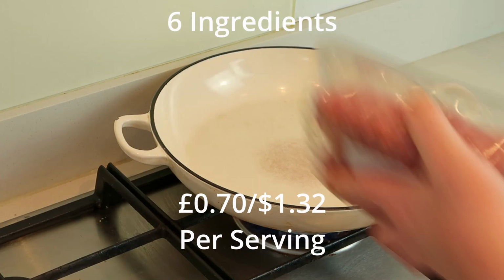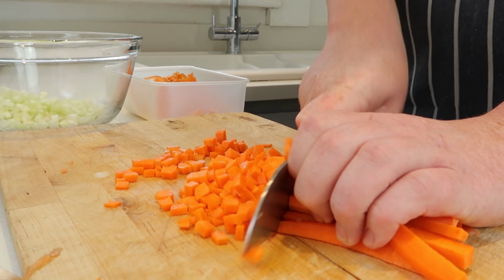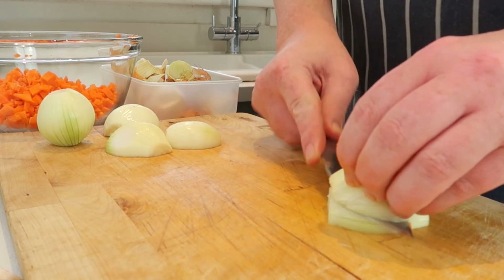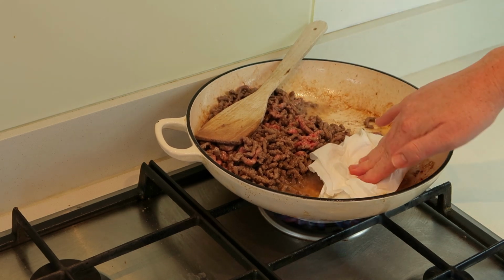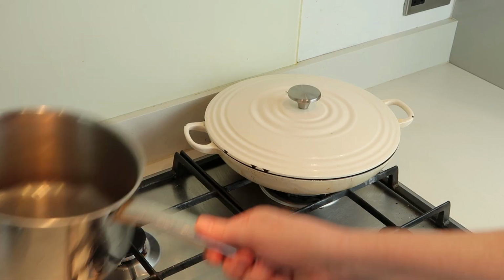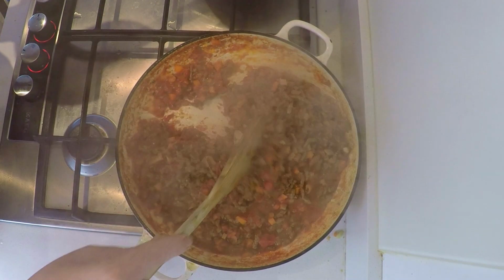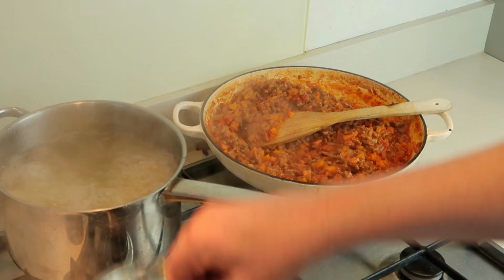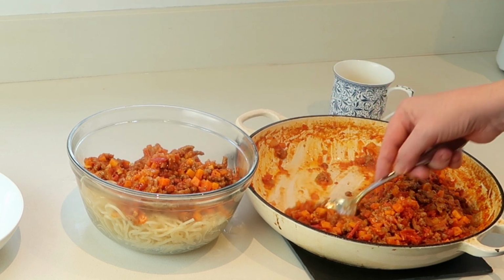Quick Easy Budget Spaghetti Bolognese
These are the ingredients I used, and would if shopping at Walmart

Sainsbury's

Sainsbury's  Carrots 1kg 50p / kg
Stamford Street Co. Onions 60p / kg
British or Irish 20% Fat Beef Mince 500g £2.49
Sainsbury's Spaghetti 1kg £1.39 / kg
Sainsbury's Parmigiano Reggiano Cheese 200g £3.40
Sainsbury's Garlic 24p
Sainsbury's Celery 57p
Stamford Street Co. Chopped Tomatoes in Tomato Juice 400g 35p

Walmart

Fresh Whole Carrots, 1 lb Bag $0.98
Fresh Yellow Onions, 3 lb Bag $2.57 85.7 ¢/lb
All Natural* 73% Lean/27% Fat Ground Beef, 1 3437c Tray $4.97
Great Value Spaghetti, 32 oz $2.08 6.5 ¢/oz
BelGioioso Parmesan Cheese Wedge, Specialty Hard Cheese, 8 oz
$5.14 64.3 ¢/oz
Garlic Bulb Fresh Whole, Each $0.67
Fresh Celery Stalk, Each $1.87
Great Value No Salt Added Petite Diced Tomatoes, 14.5 oz $1.06